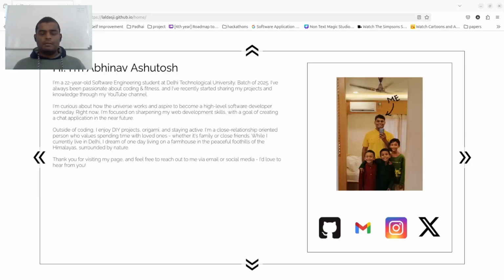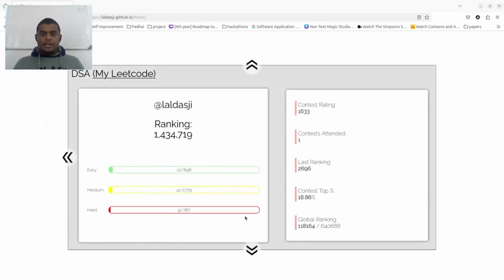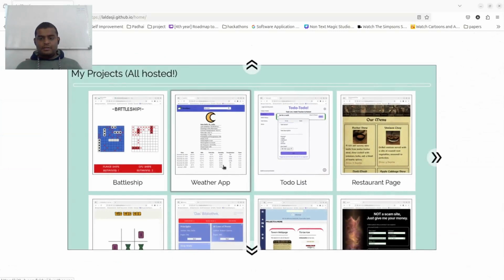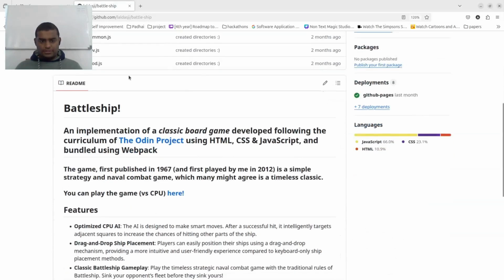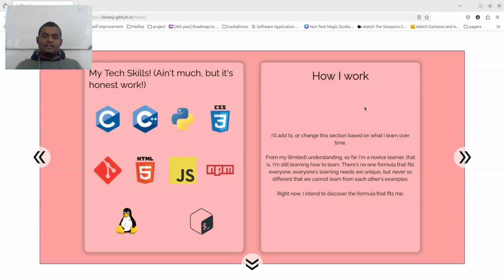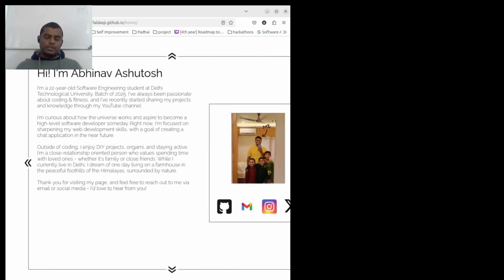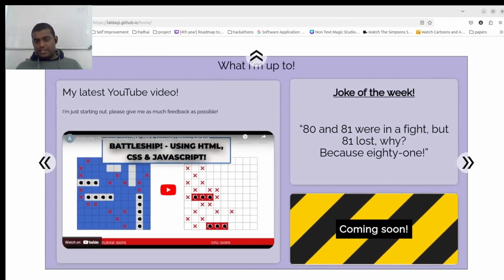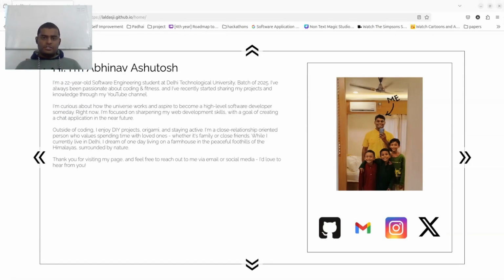Homepage | Developed using HTML, CSS & JavaScript | Abhinav Ashutosh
A homepage project created using HTML, CSS & JavaScript to serve as my introduction.